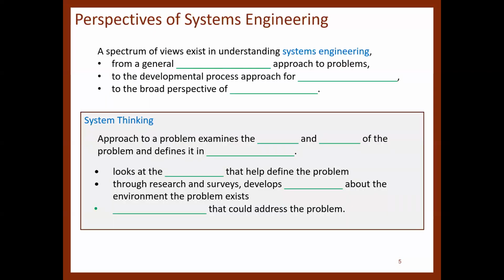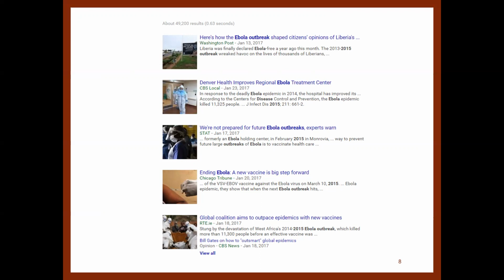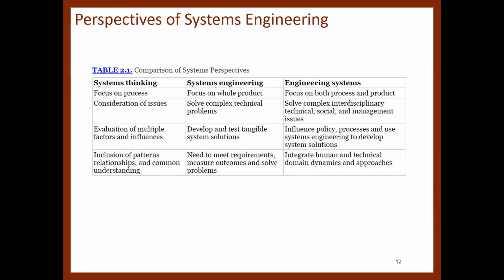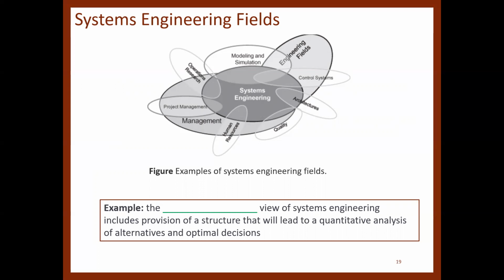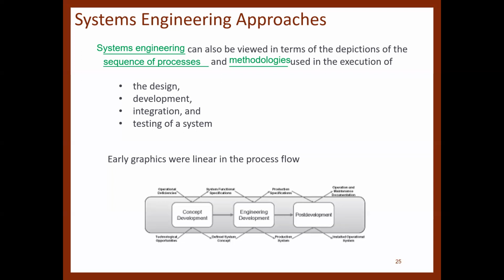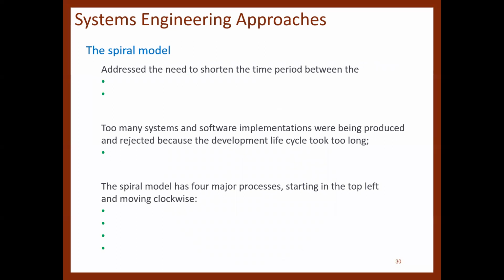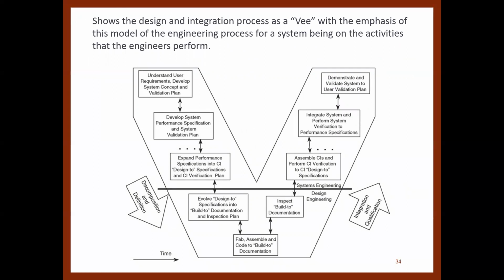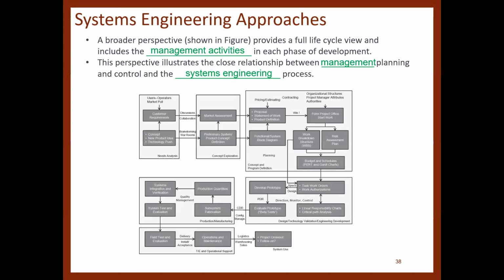Lecture1P3: IE4399E IE5397 Systems Engineering